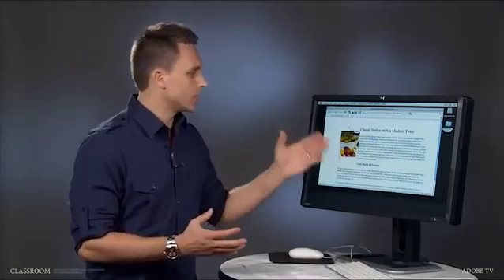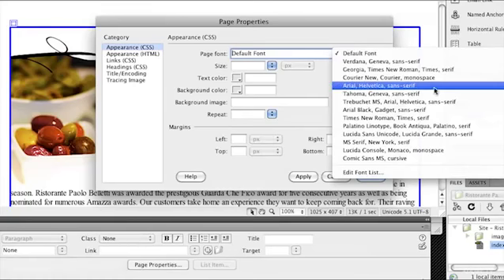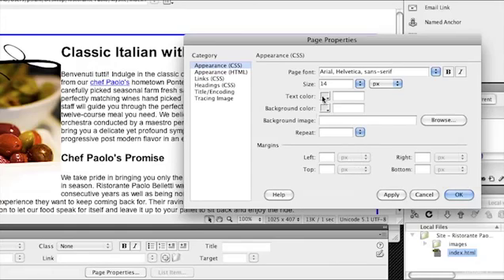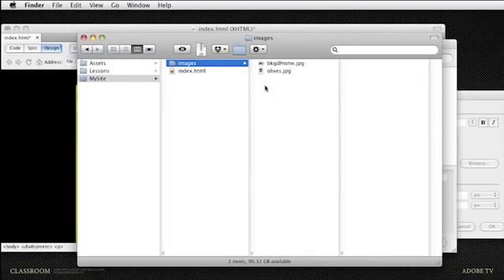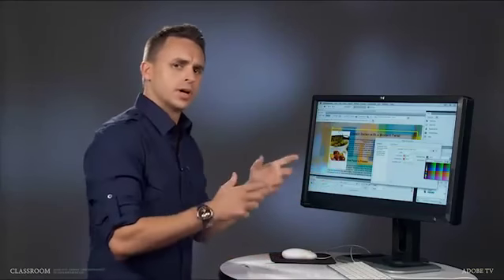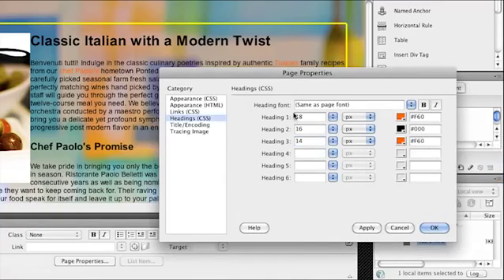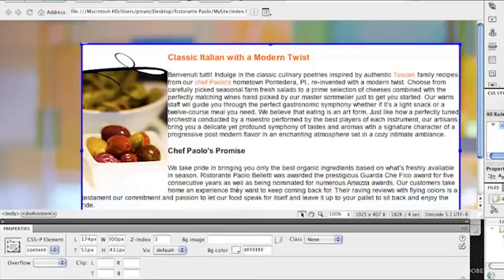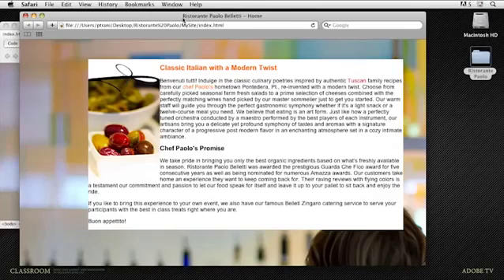Ristorante Paolo Part 5